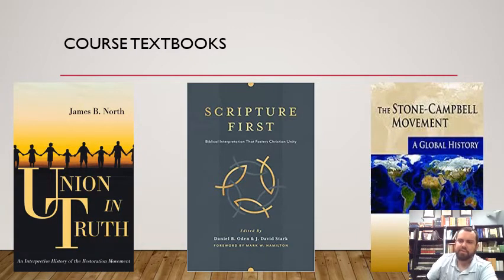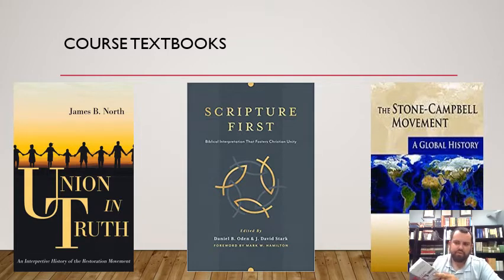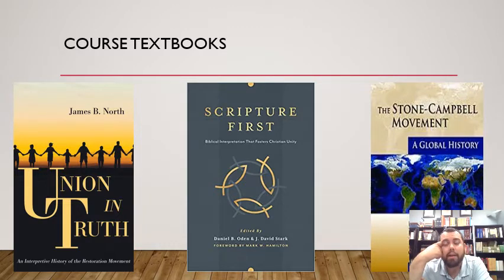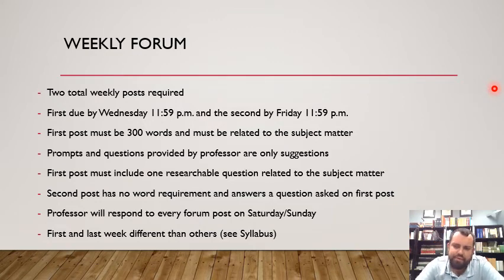Ch 500 course overview